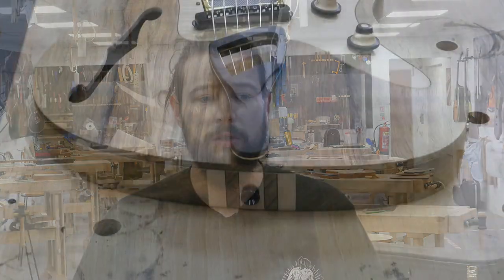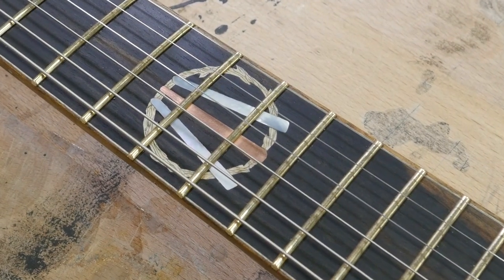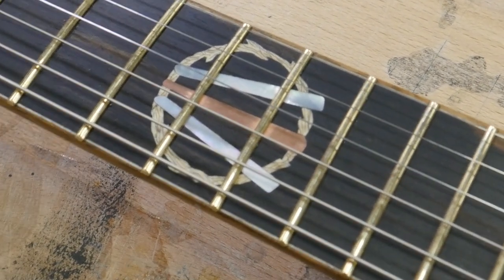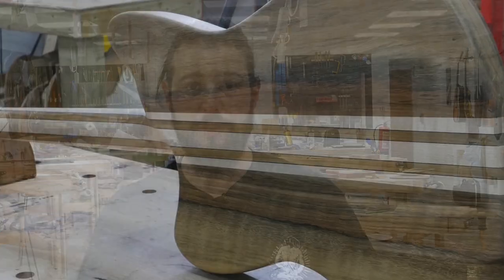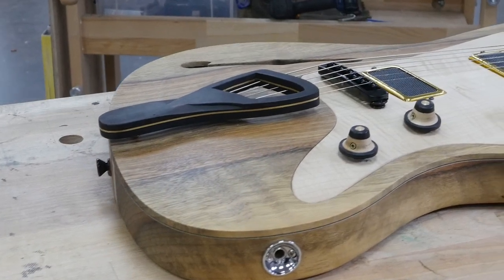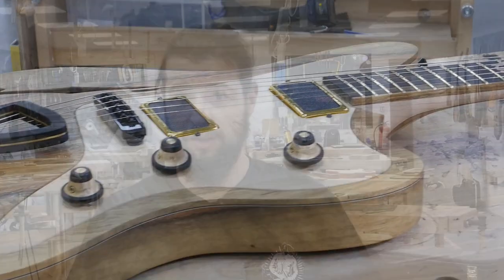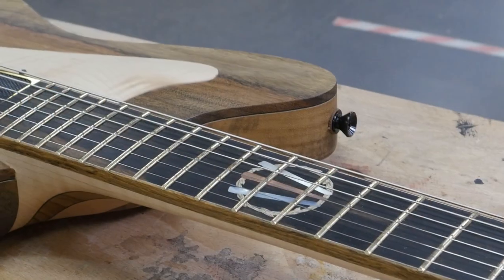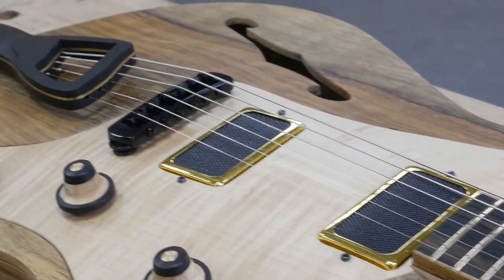The One We Were All Waiting For... SOUND DEMO - Bonus Video of 6 - The Great Guitar Build-Off 2021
Welcome to Awen Lutherie and welcome to this Bonus Video to my entry to The Great Guitar Build-Off 2021, where we talk about the build and finally get to hear the guitar!

Building on last years fantastic competition, I’m looking forward to doing a seriously cool build to try and one-up myself. All boxes are being ticked this year,
✔ Multi-scale
✔ Fanned Fret
✔ Carve top
✔ Semi-hollow
✔ Neck-thru
✔ Carved Pickguard
✔ Inlaid Pickguard???
✔ Custom Tailpiece

Hopefully you find the build interesting, and maybe you'll stick around for the videos to follow!
A lot of you may know and notice that I am building from Crimson Guitars HQ in Dorset this year, but I am not endorsed, sponsored or helped by Crimson in any way except by use of their fabulous workshop.

I am a guitar builder (and now teacher) from Ireland, but currently based in the South of England working with Crimson Guitars. I am a teacher and a luthier and I am currently loving my job and the direction my life is going. My guitars are built by hand, from the heart and with love in every shaving.

This is another of hopefully many more videos, cataloguing my journey forward into the world, and I hope that you might share this journey with me!